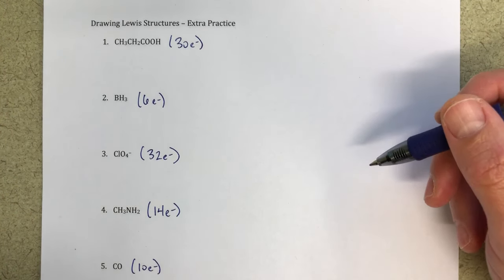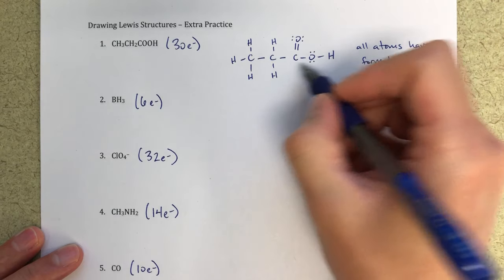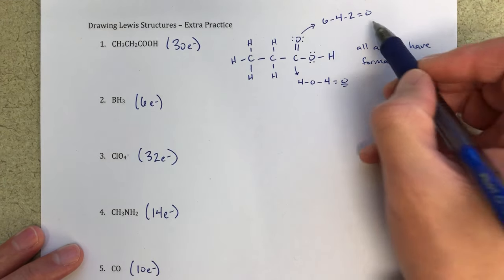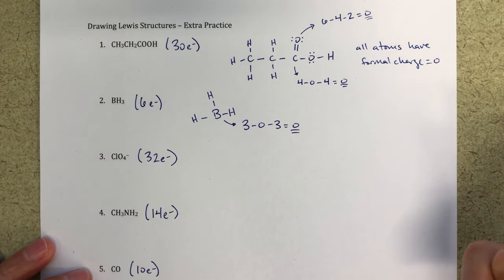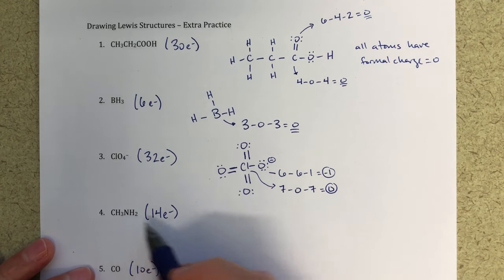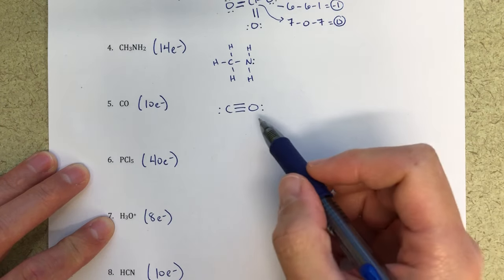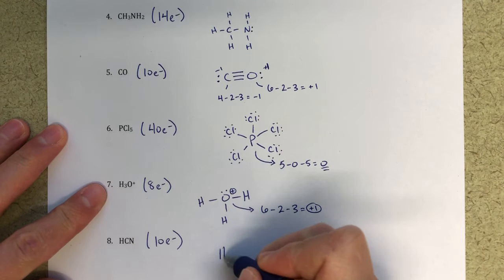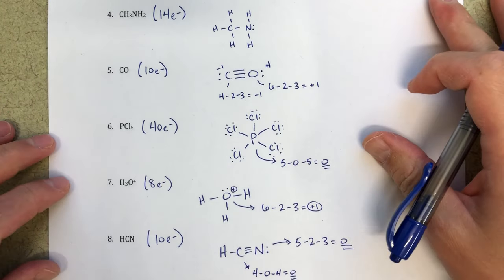How to Draw Lewis Structures and Calculate Formal Charge